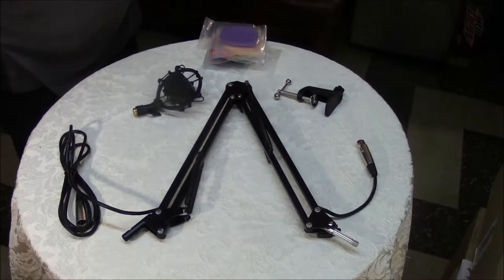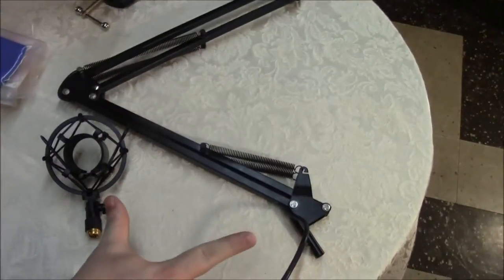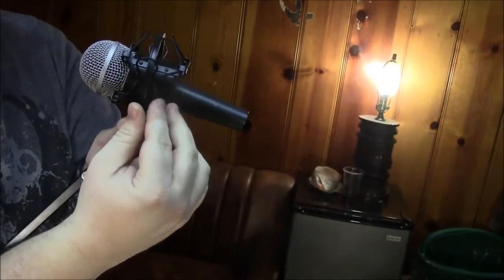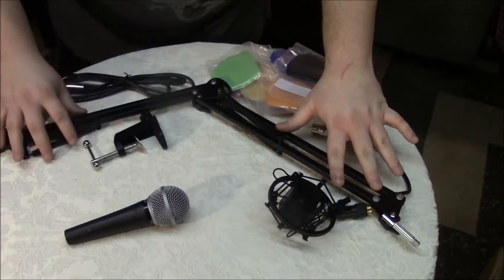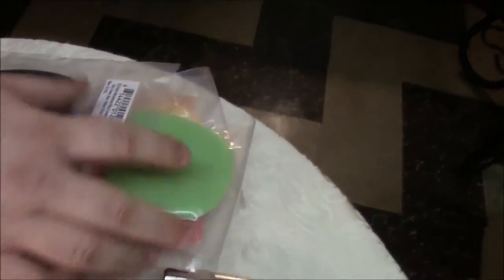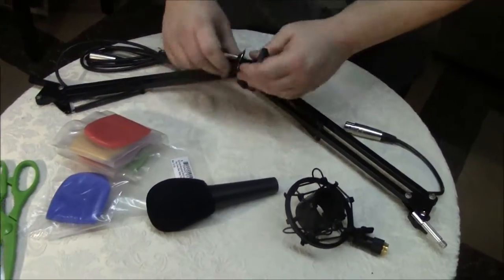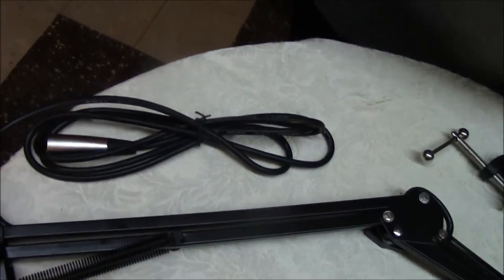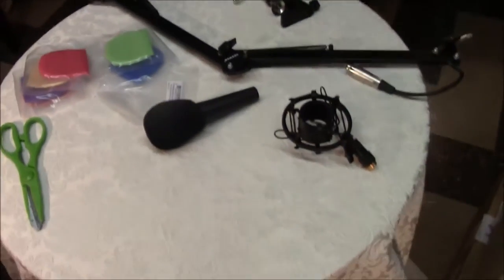NEEWER Microphone Suspension Boom Review and Cheap Wind Screens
A detailed look at the NEEWER Microphone Suspension Boom Scissor Arm Stand and assorted windscreens. (really cheap)